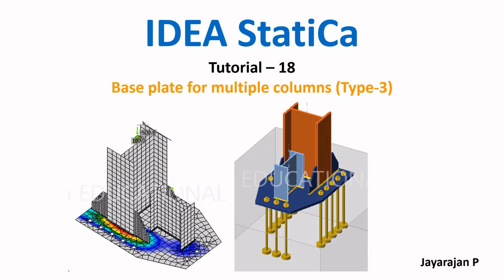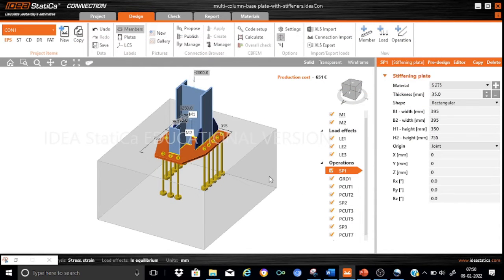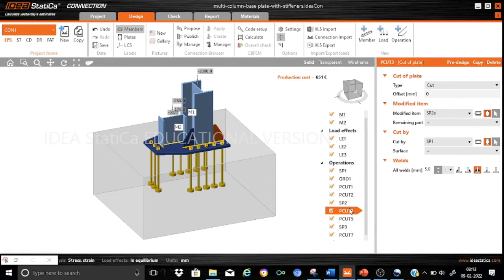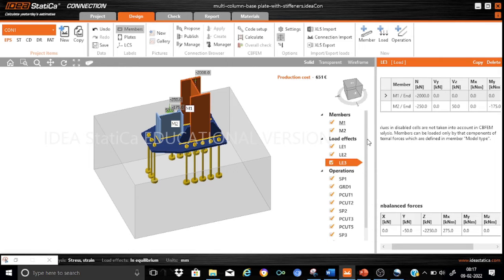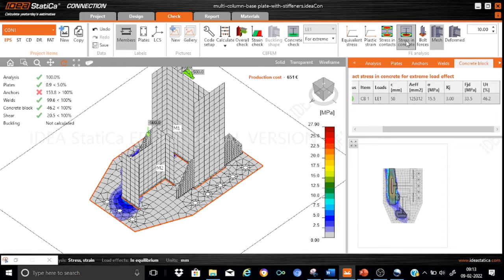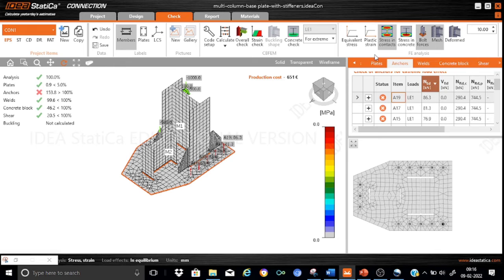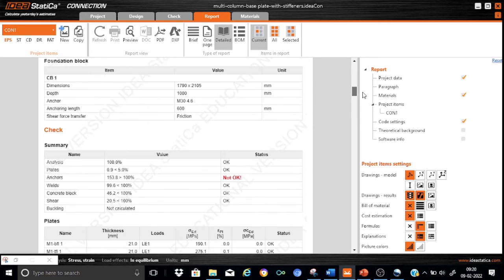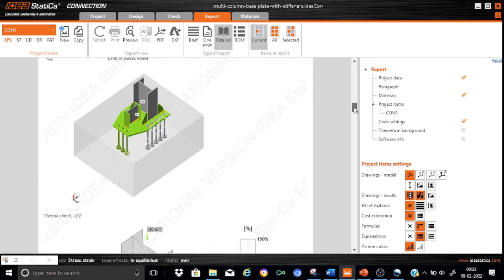IDEA StatiCa - tutorial-18: Base plate for multiple columns (Type-3)